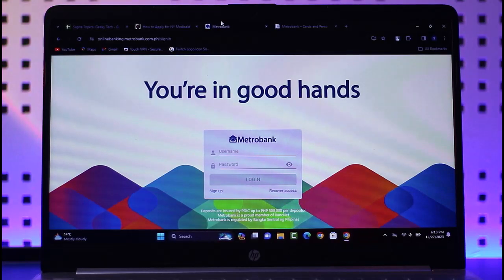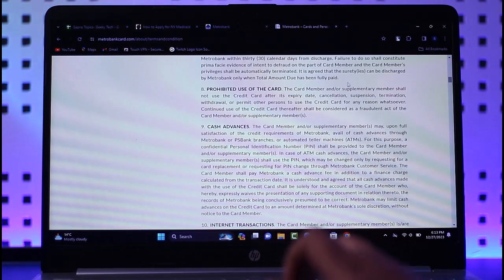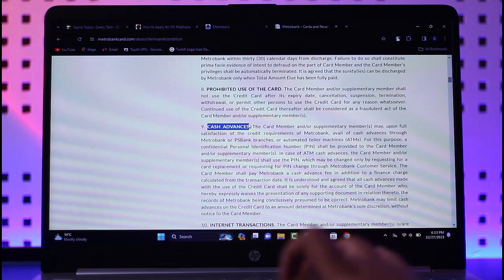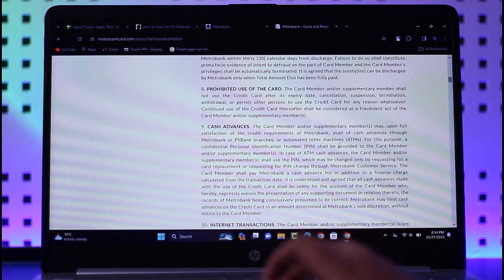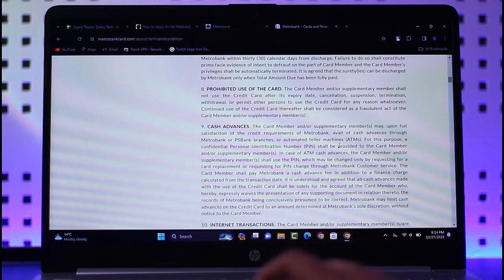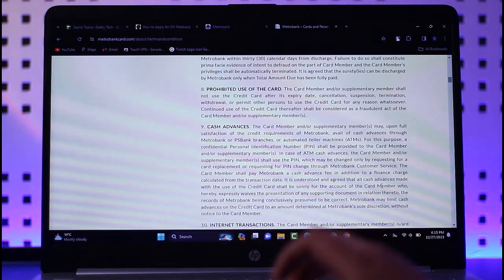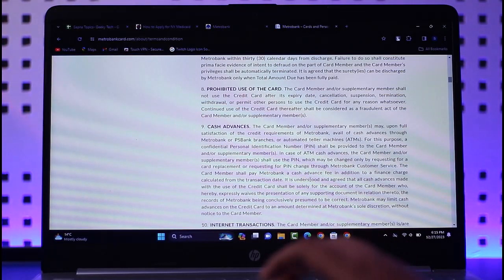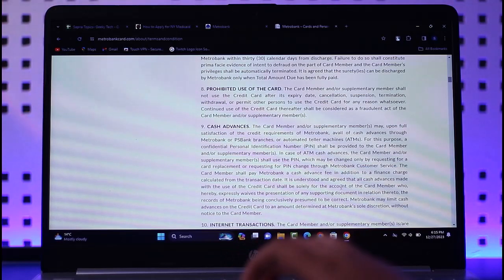How To Cash Advance in Metrobank Credit Card !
In this tutorial, I will guide you on how you can easily cash advance in Metrobank credit card by following some easy steps.
0:00 Intro
0:14 Metrobank card terms & conditions
0:28 Cash advance
1:38 Conclusion